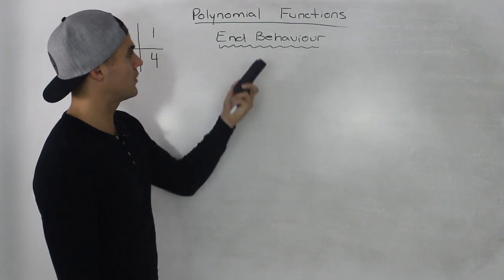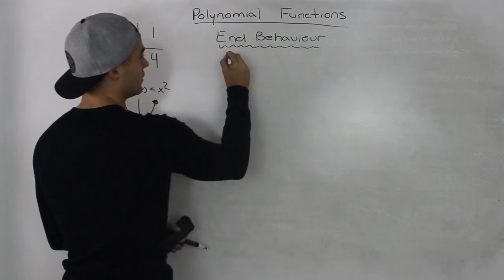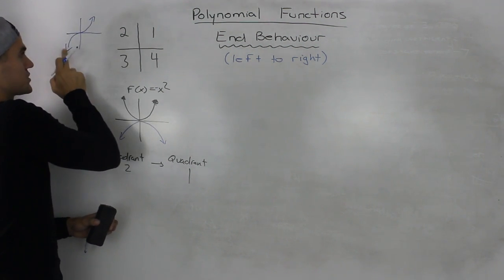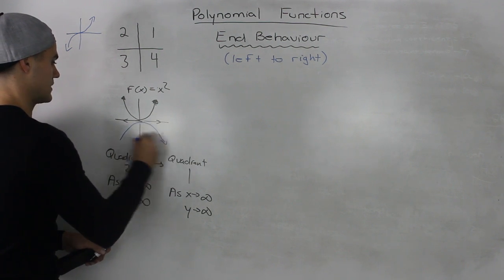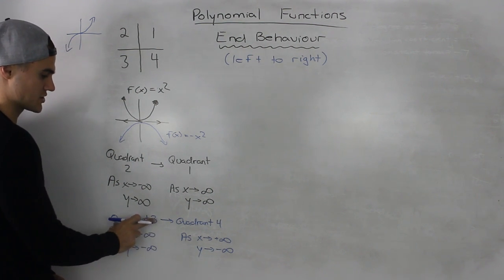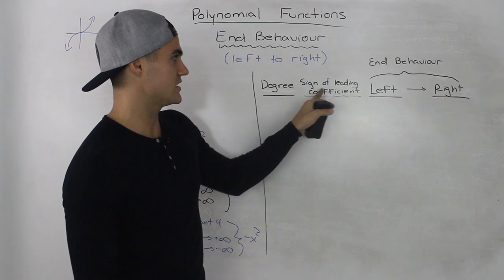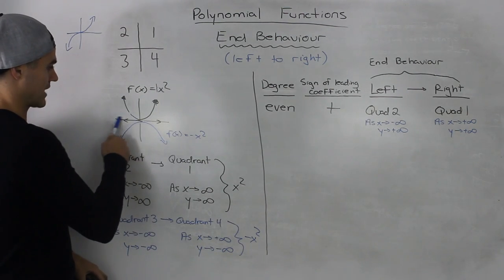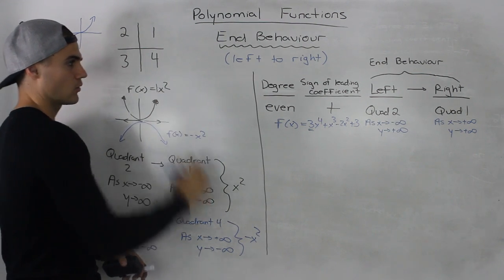MHF4U (3.2) - polynomial functions and end behaviour